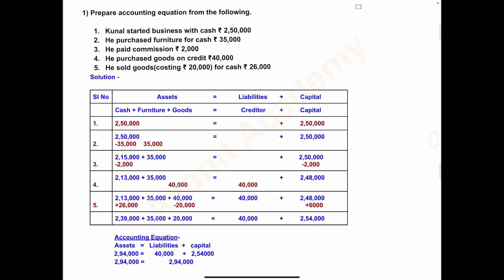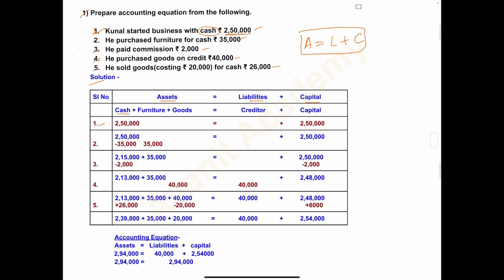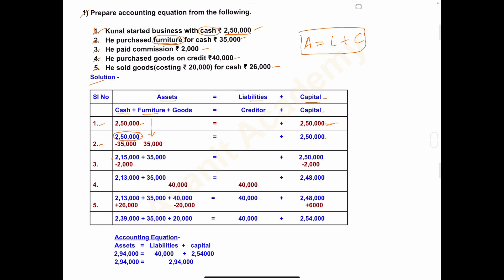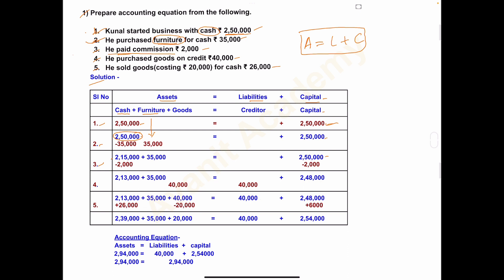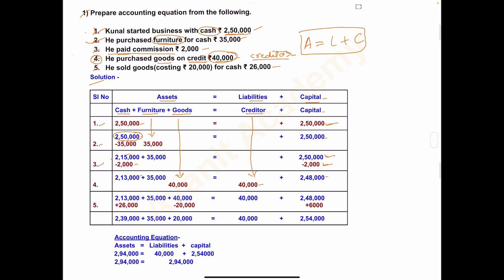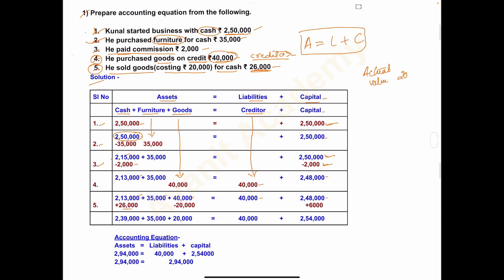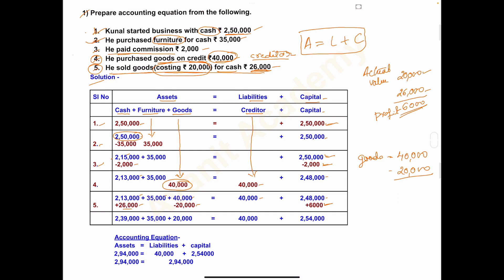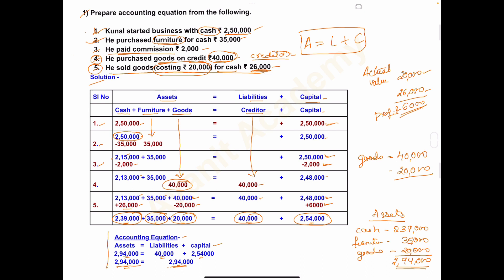Accounting Equation / Problem-1 / 1st PUC / Class 11 / Explained in Kannada & English / Accountancy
In this video I have solved problem on accounting equation. Explained in Kannada and English.